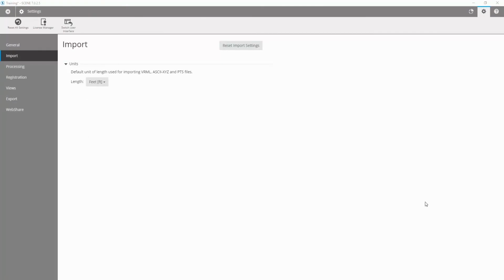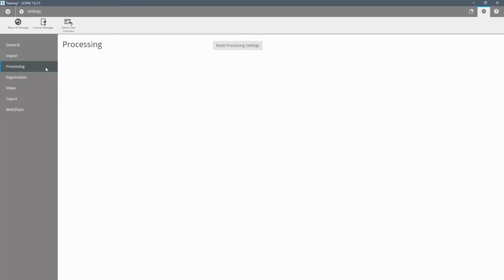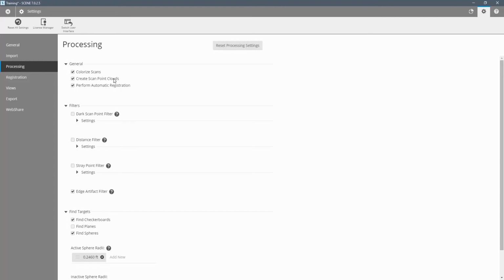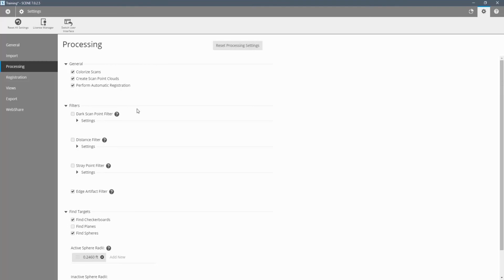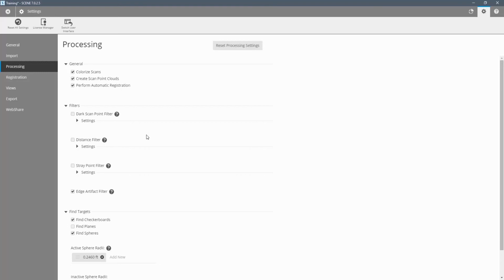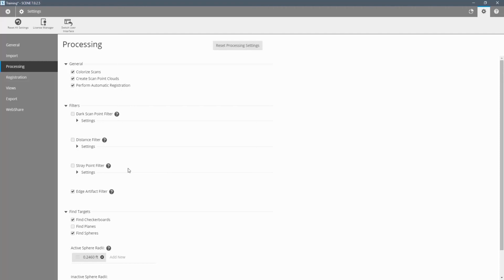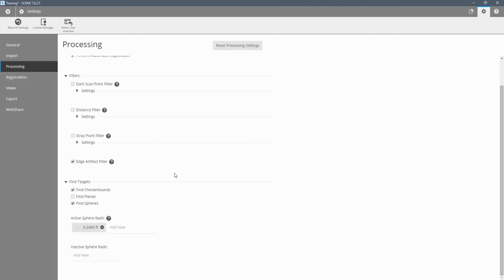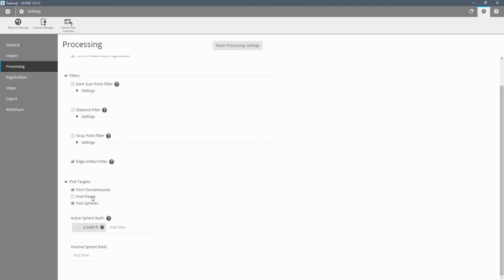3 SCENE Settings PreProcessing